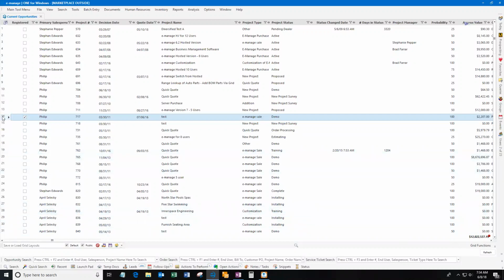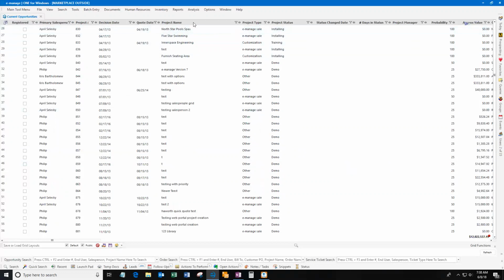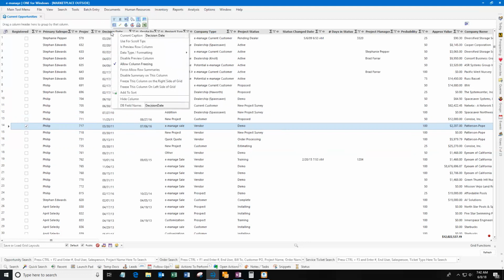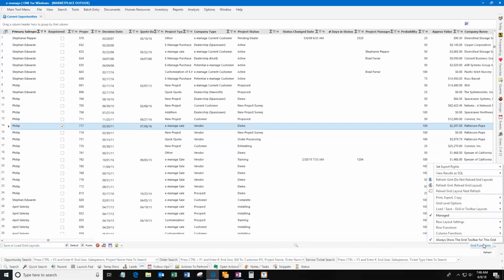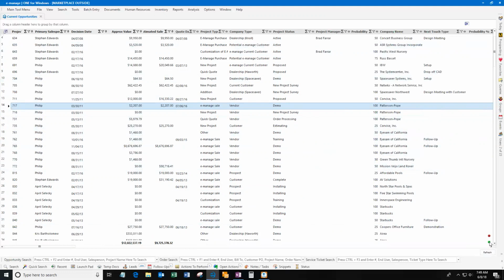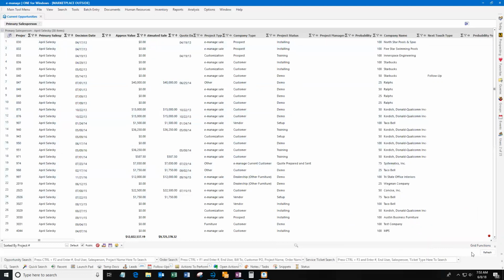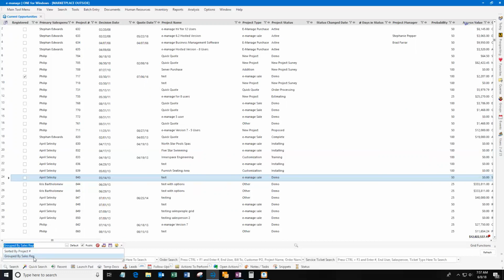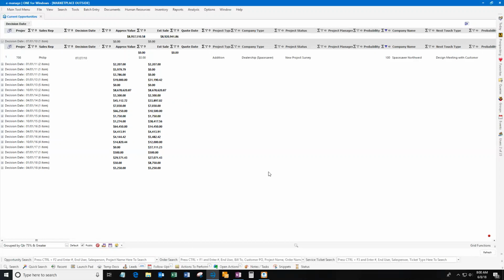Customizing Grid Layouts